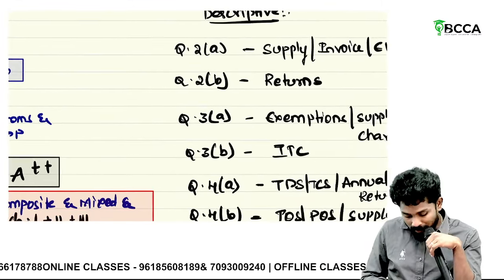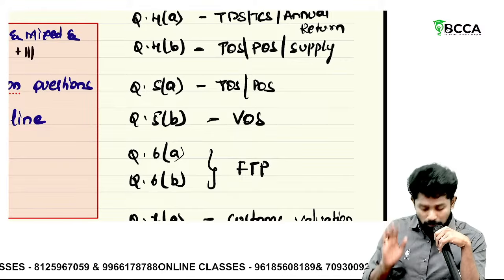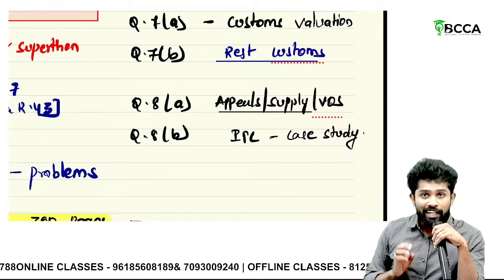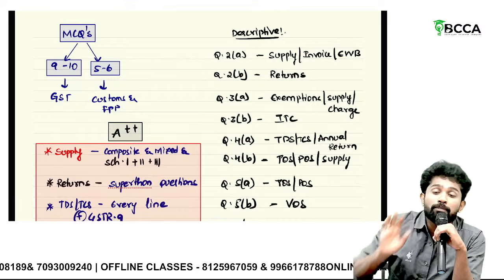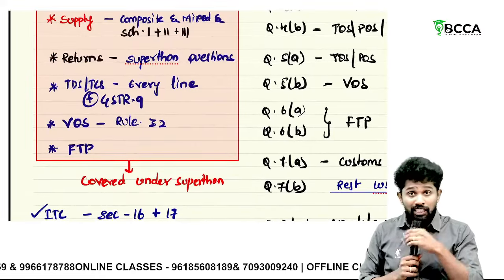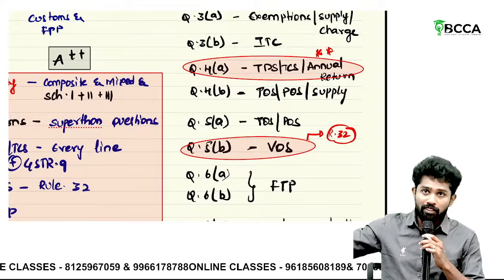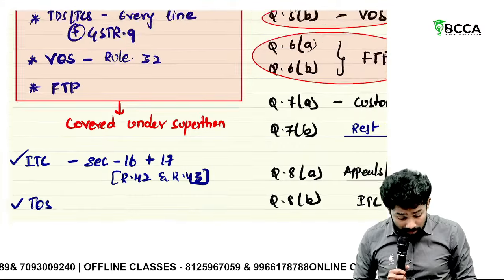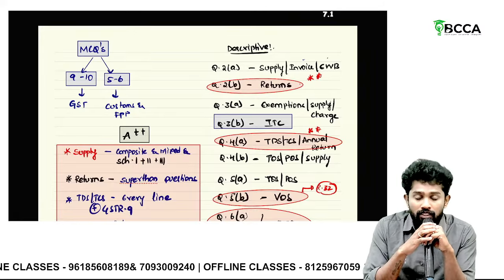CMA FINAL IDT || LAST MINUTE STRATEGY || BY CA CMA MANIDEEP SIR